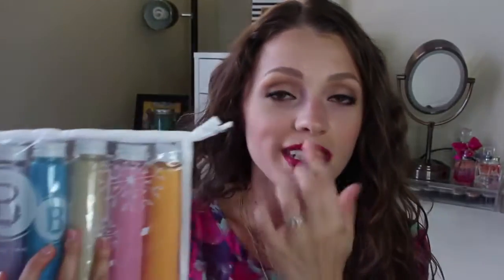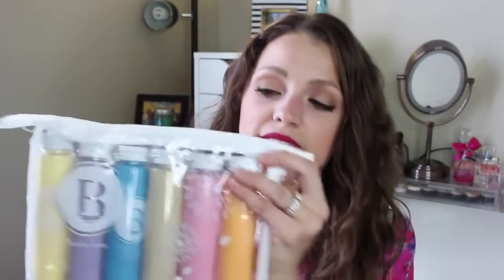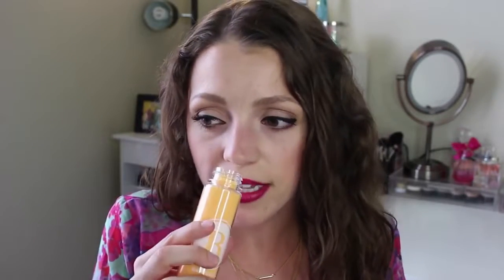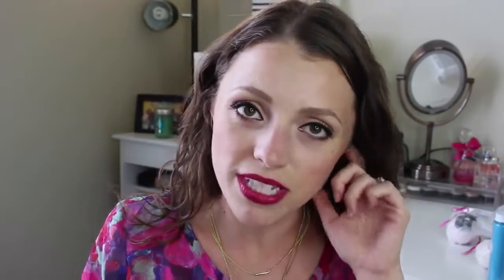Makeup Collection - BASIN Bath Haul | Cheaper than LUSH!!!